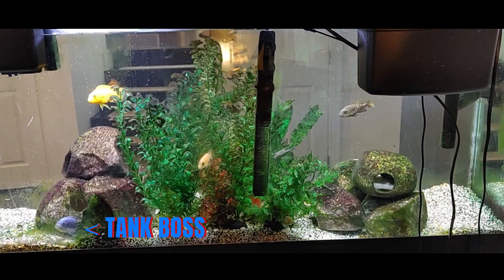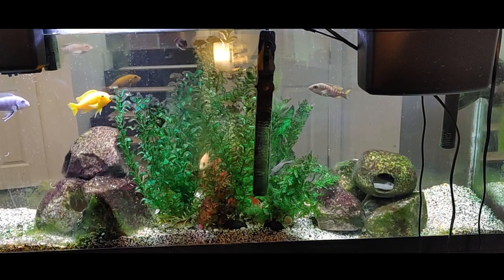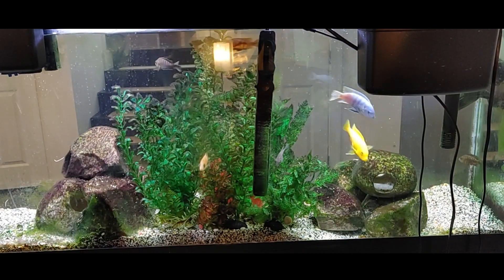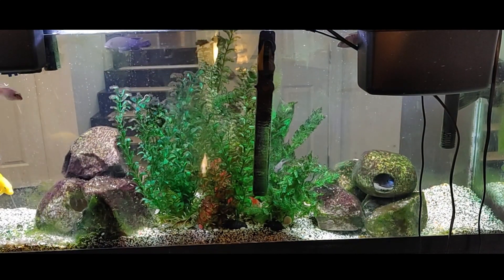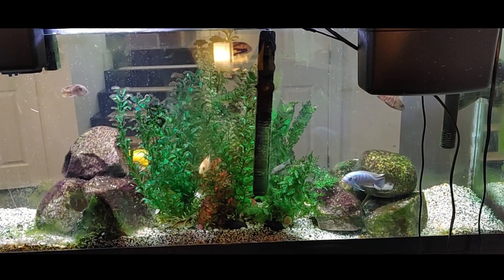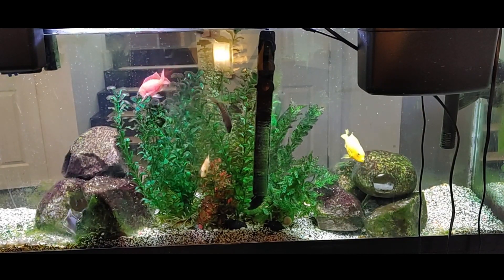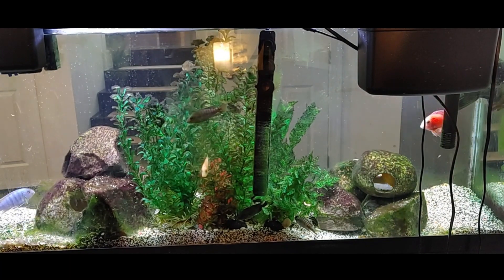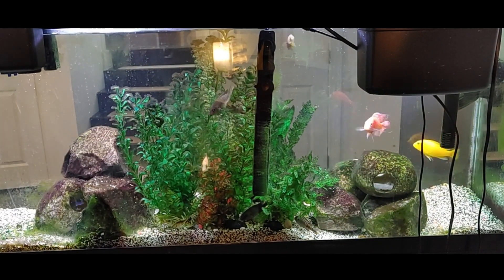Reduce Cichlid Aggression in a Smaller Aquarium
I have a 55 gallon aquarium with about 10 African Cichlids.  4 males and 6 females.   One of the males, a light blue Em Buna, is the so-called tank boss.  The tank boss spends most of his time hidden in the fake cave rocks.  When he sees a competitor, he often emerges from the cave to chase them away.  The tank boss believes that the entire tank is his territory.  In fact, experts recommend housing at most only one male cichlid in a 55 gallon tank.  They would prefer a much larger tank, perhaps a 175 gallon.  Notice that I have arranged two piles of rocks on either end of the tank.  The tank boss moves between the piles.  The organization of the rocks is not a coincidence.  Right now the tank boss is in the left side rock pile.  When he is in his cave, he can only see the left third of the aquarium.   Other fish can peacefully inhabit the right two-thirds of the tank.  Out of sight, out of mind.  Now I've sped up the video to 8x.  You can see the tank boss spending his time on the left, coming out once in a while, but really ignoring the right two thirds of the tank.  I've explained why I made two rock piles.  What about the thick collection of fake plants in the middle of the tank?  Also not a coincidence.  Notice that many fish, typically the females, like to hide in the plants.  The tank boss doesn't waste much time patrolling the plants.  If the females are carrying eggs or fry in their mouths, it is very important for them to have a hiding spot like this.  Because they don't eat until they spit out the fry, they are greatly weakened.  The more they can conserve their energy, the better.  You know that the tank boss is the blue em buna.  Who is second in command?  I believe that the beautiful red dragon peacock cichlid now fills that role.  The red dragon peacock replaced a red-shouldered peacock, who recently died.  While the tank boss hides on the left side rock pile, the red dragon peacock patrols the tank.  Notice that he stays high in the tank, avoiding the tank boss.   Here, the tank boss emerges from his rock, and the red dragon peacock is nowhere to be found!  All my female cichlids are peacocks.  Interestingly, I don't believe that the tank boss has ever mated with a female peacock.  I've raised many generations of fry, and I believe that only the now-deceased red shouldered peacock was mating with the females.  However, if you look closely at the plants, you may see a light colored female.  She is a female red dragon.  She has spawned once, and I am not sure who she mated with.  Now that the red-shouldered peacock is dead, I believe that the red dragon male will do the mating.  He is second in command, and I believe that he will have time to comfortably mate when the tank boss can't see him.So to summarize, I have a strategy to manage cichlid aggression in my 55 gallon aquarium.  I make two piles of rock caves on either side of the tank.  The caves face outward, so the tank boss can't see the other fish when he is hiding.  I also added a thick collection of plastic plants in the center of the tank.  This is a very safe place for the females to hide, which is important when they are pregnant.  I hope you found this video useful.